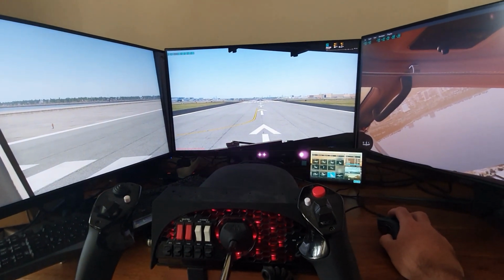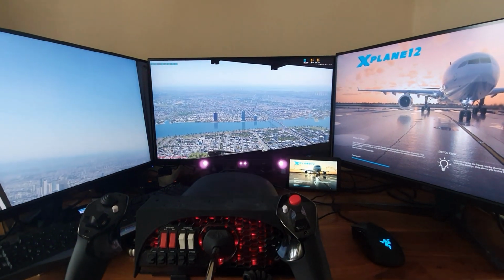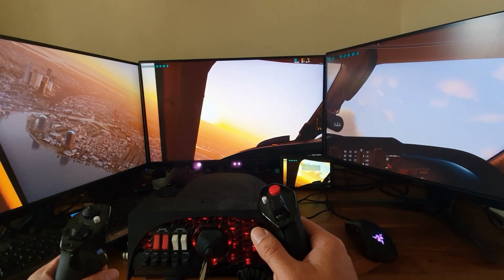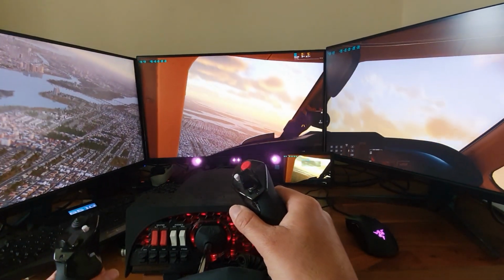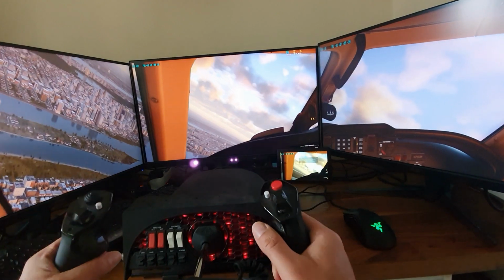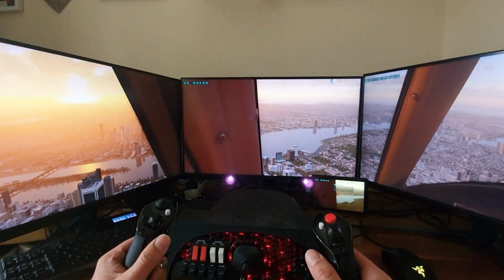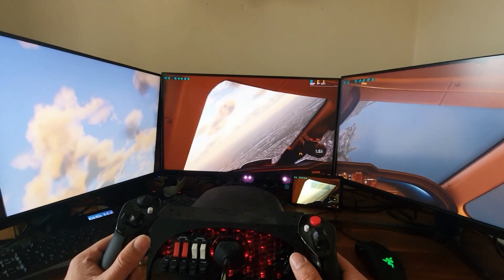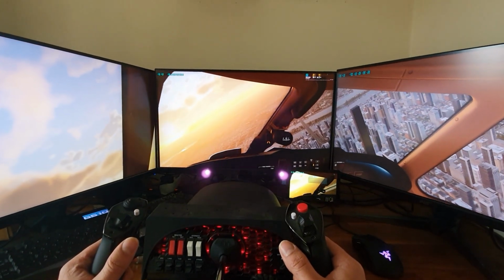X-Plane 12 over New York, Triple 1440p, Tobii Eye Tracker 5, XPRealistic on Virtual machines